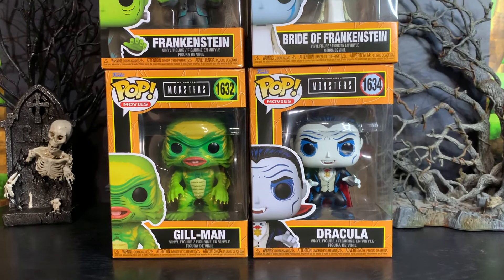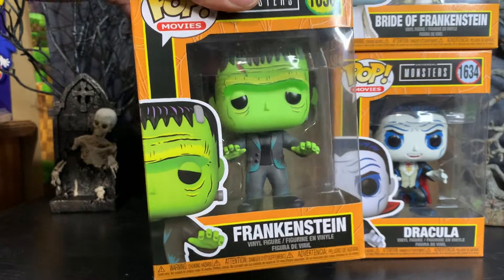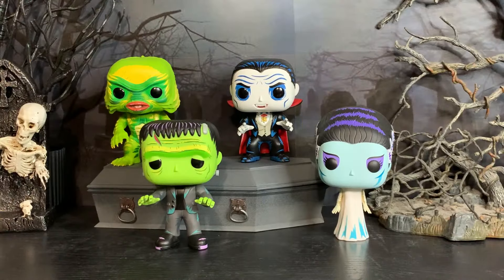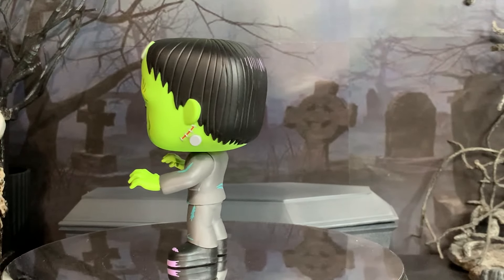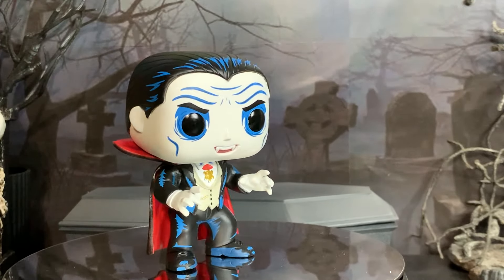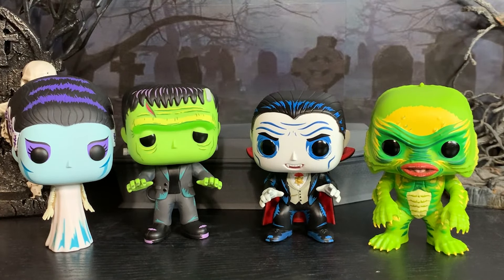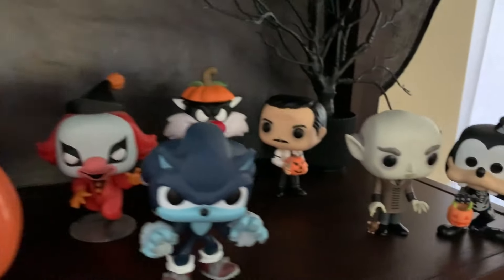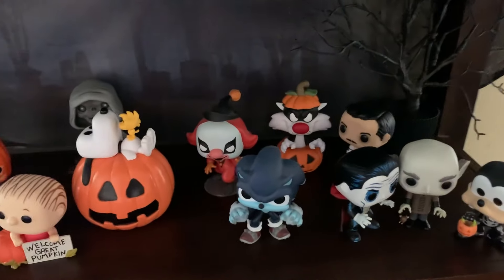Universal Monster Funko Pops